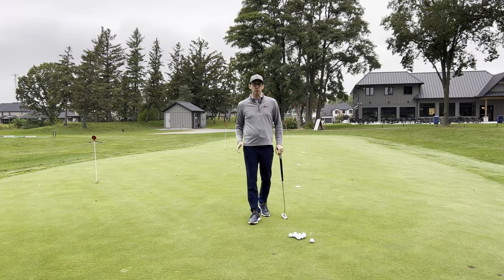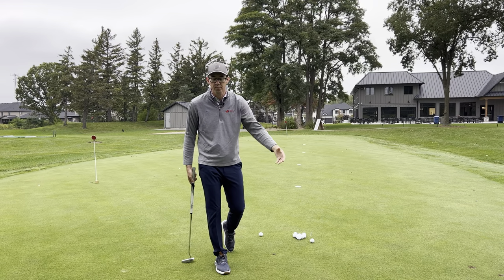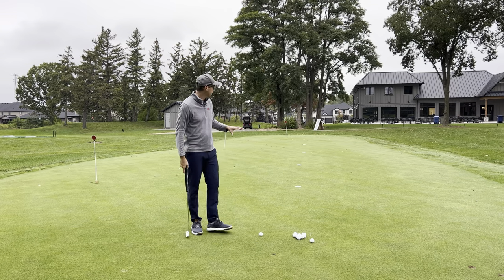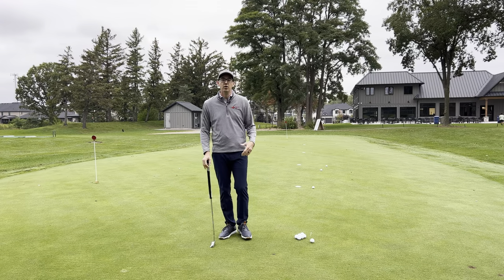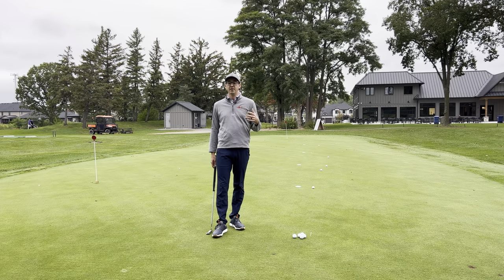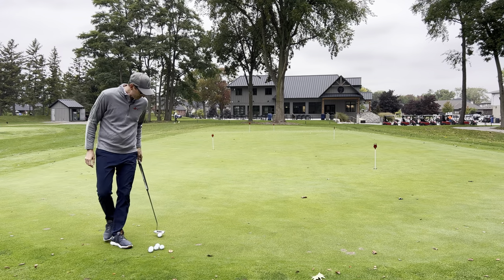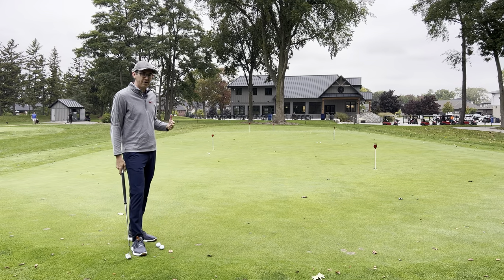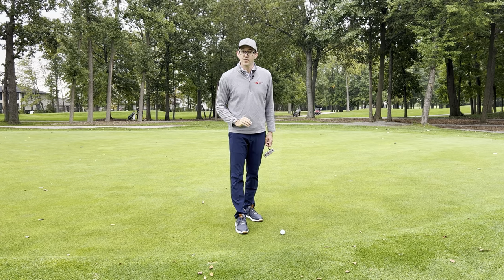Do these Putting Speed control drills and stop 3 putting!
Let's talk about putting speed control!
- When to focus on speed
- Where we need to look
- What our practice strokes can look like
- A couple of my favourite drills for training speed control
. all in this video!

Track Name. Urban Harmony